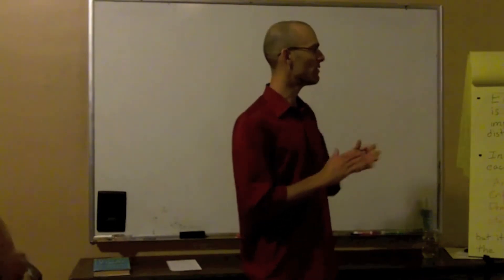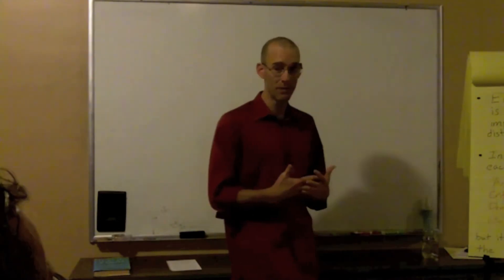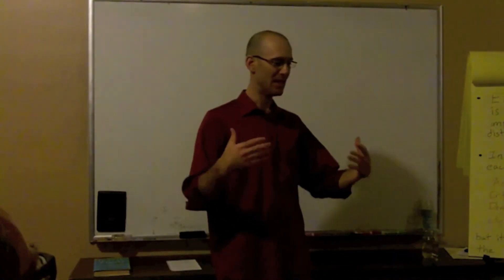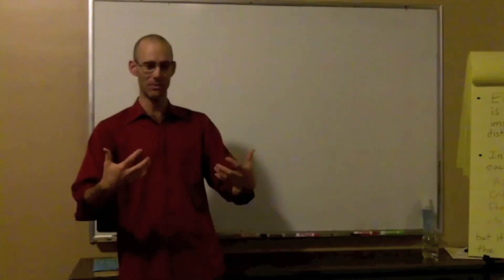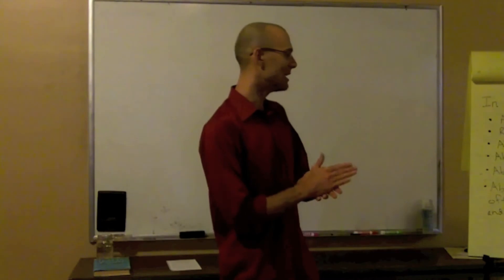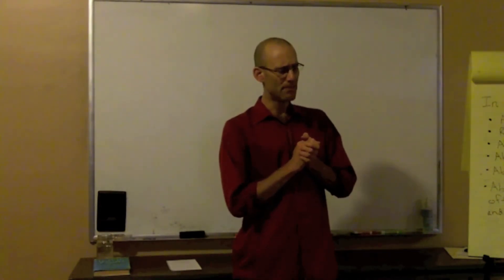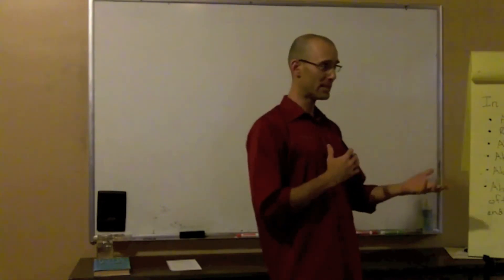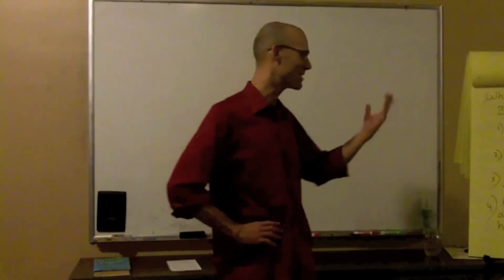Hold Me Tight Class 1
This video contains highlights from the September 2012 Hold Me Tight Program taught by Craig Toonder, MFT.
The Hold Me Tight Program is based on the book Hold Me Tight, Seven Conversations for a Life Time of Love, by Sue Johnson.